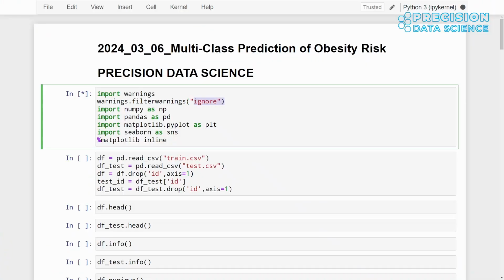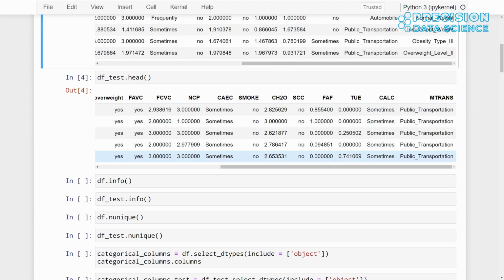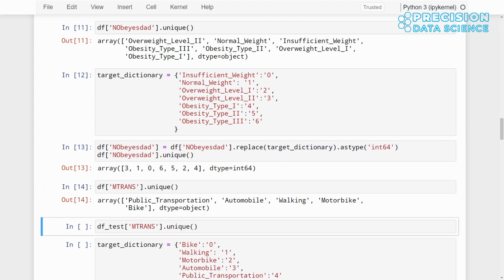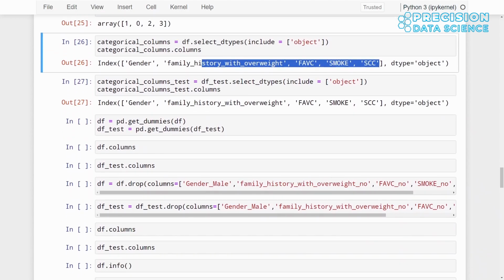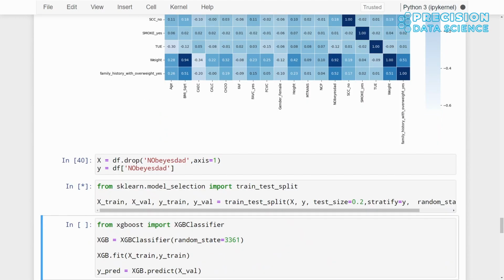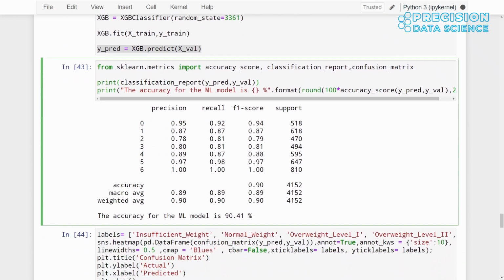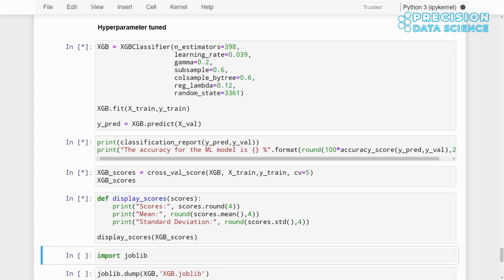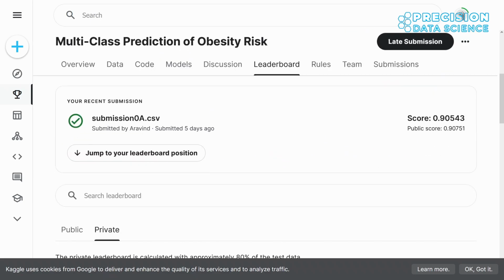End To End Machine Learning Project | Multi-Class Obesity Prediction | Kaggle Competition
🌐 Welcome to PrecisionDataScience! 📊 In today's video, we're diving into Multiclass Obesity Risk prediction dataset from Kaggle playground series.
This dataset offers a playground for XGBoost as a Classification model, to test the capabilities to make accurate predictions. We'll unravel the nuances of this algorithm, dissecting its parameters with RandomizedSearchCV method to make accurate predictions.
📈 Join us as we navigate through the features of the Kaggle Playground series dataset, understanding how XGBoost Classifier can be used to predict the Multiclass Obesity based on customer data. Our goal is to equip you with a solid understanding of XGBoost Classifier’s application in Obesity prediction analysis and, empowering you to leverage this knowledge in your own data science endeavors.
Channel: @precisiondatascience datascience machinelearning xgboost kaggle obesity obesityepidemic 🌐🔍